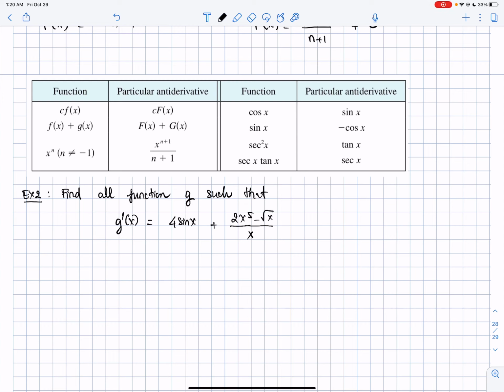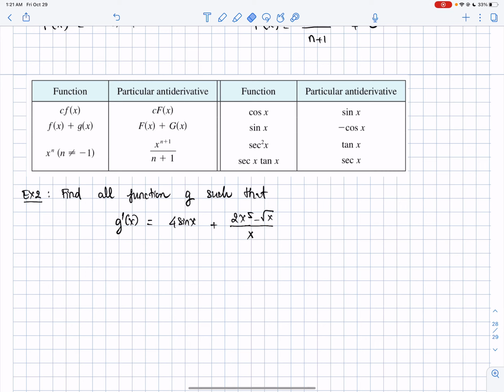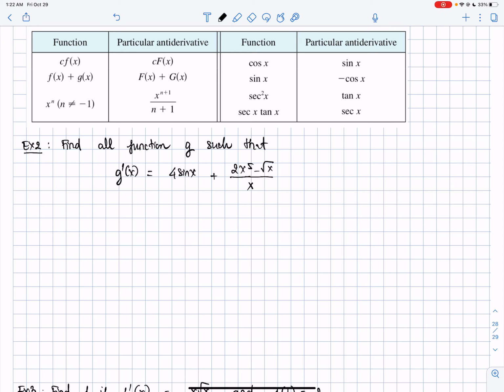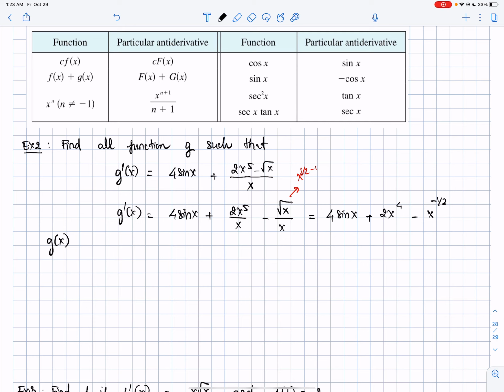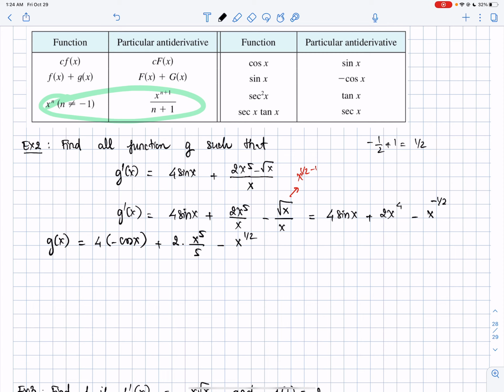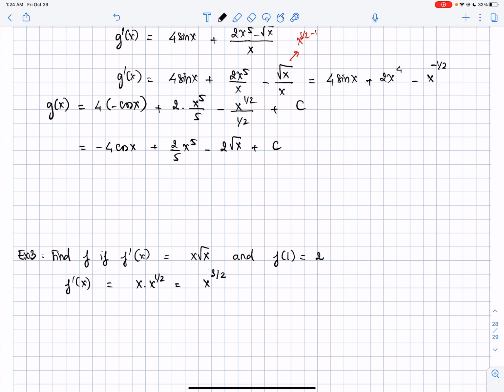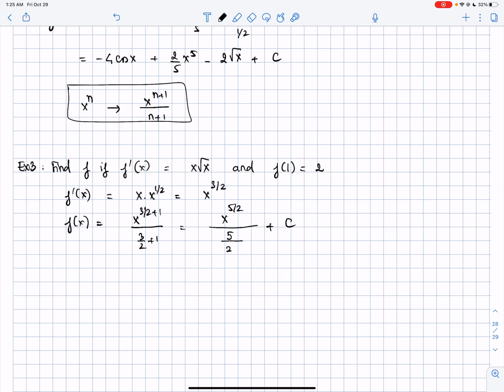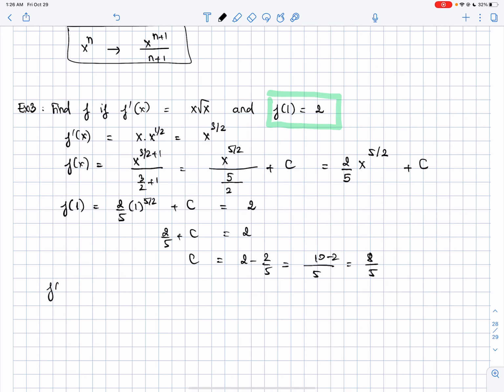Sec 3.9 part 2